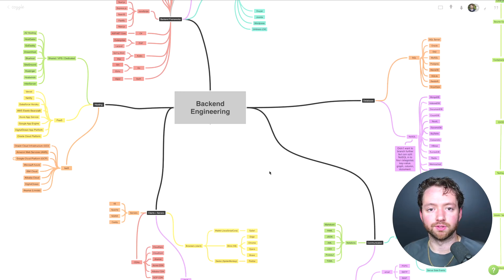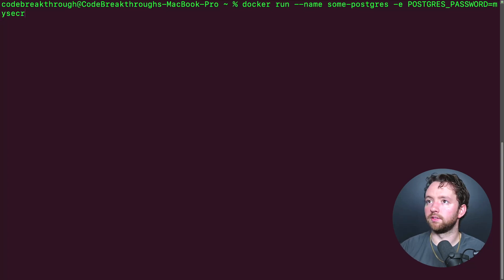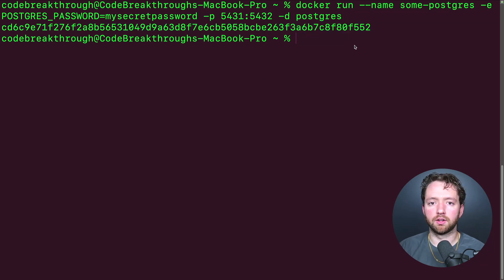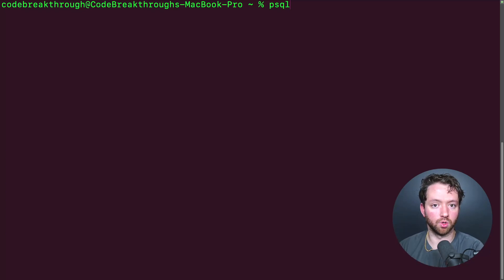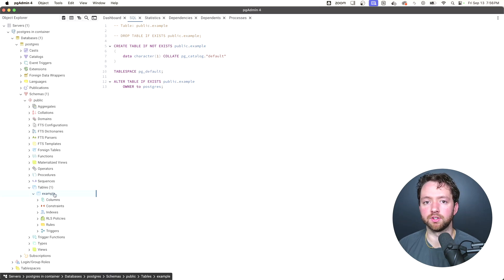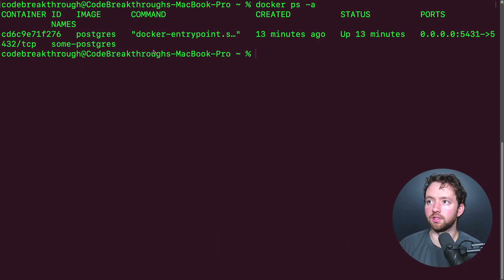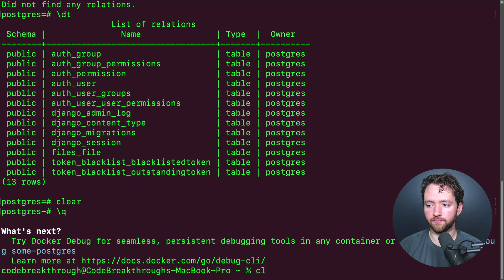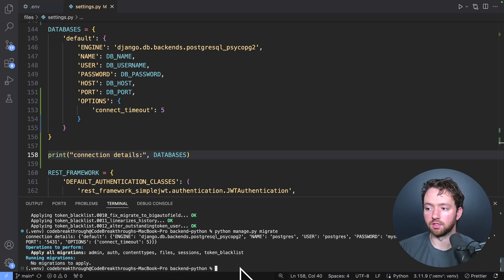Run Postgres in a Docker Container (Easiest PostgreSQL Setup)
Timestamps:
00:00 - Intro
01:46 - Run Postgres within Docker
04:29 - Connect with pgAdmin
05:15 - Connect with psql (terminal)
06:36 - Connect from Code (Django)
08:14 - Resetting Postgres
10:11 - Persist Data with Volumes

CONNECT